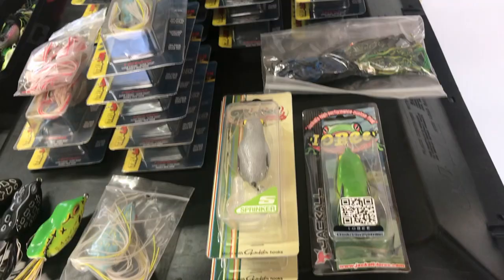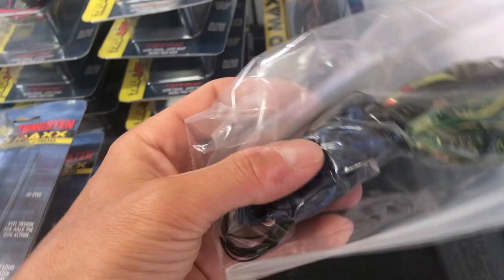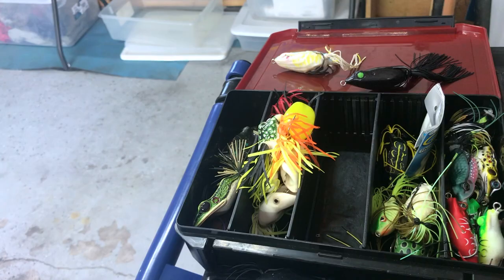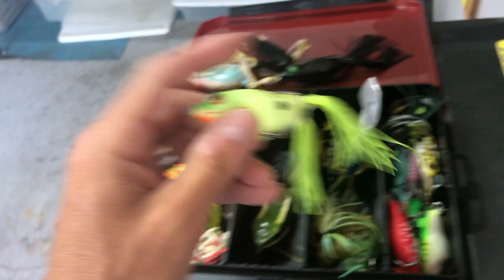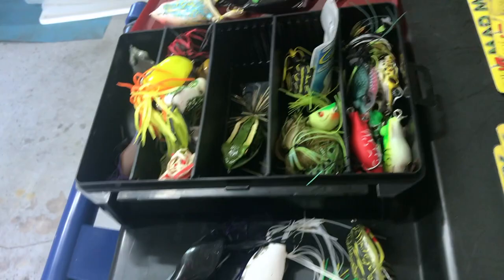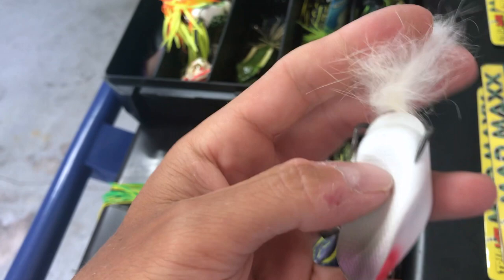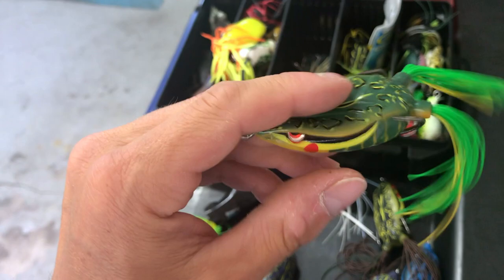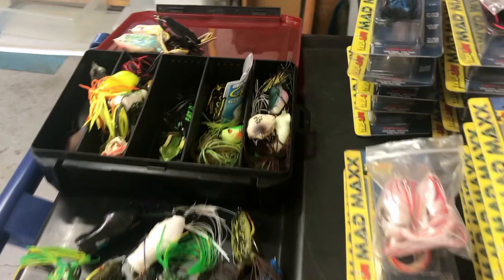I have a FROG Problem...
So many frogs so little time to throw them all..